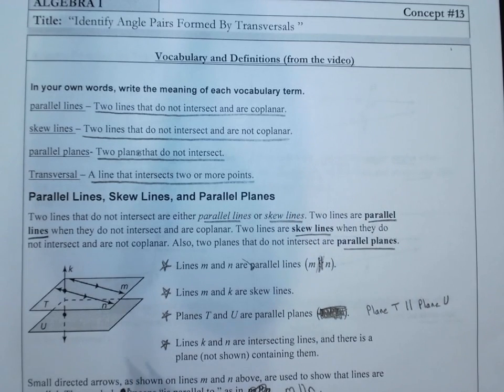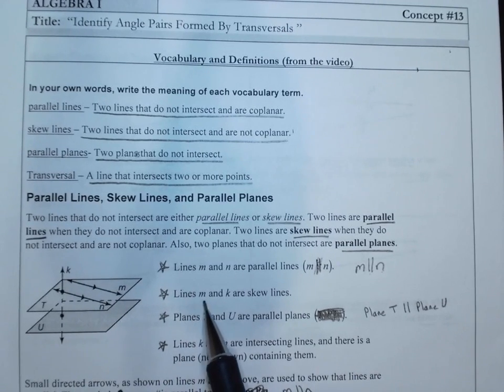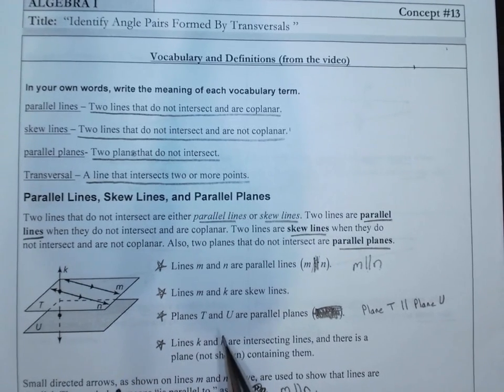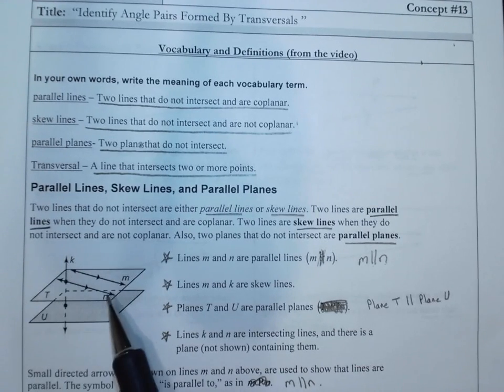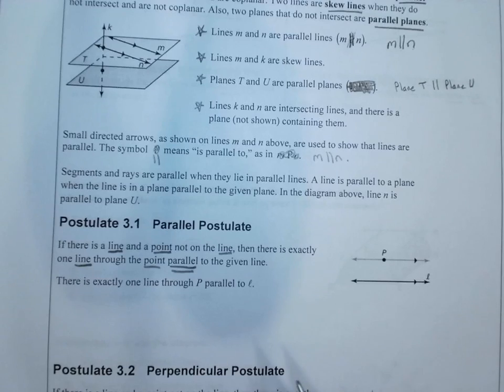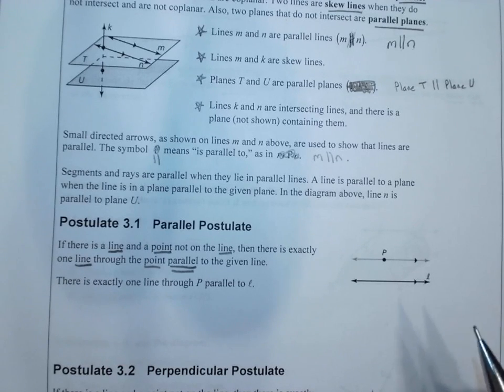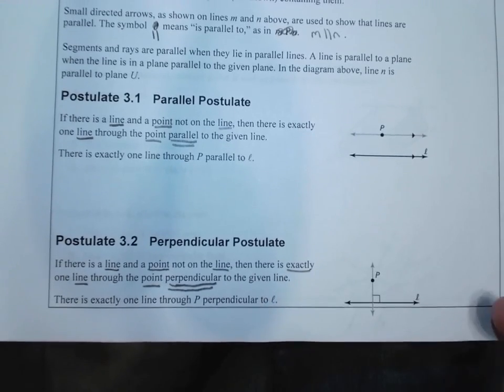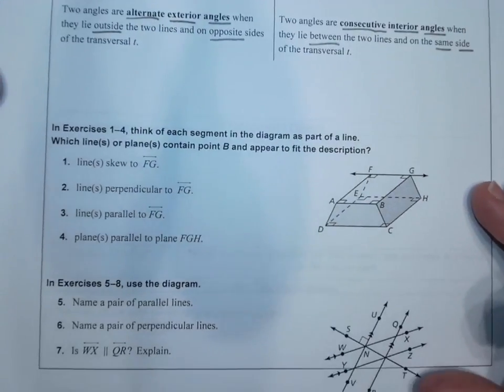GEO C9a Parallel & Perpendicular Lines